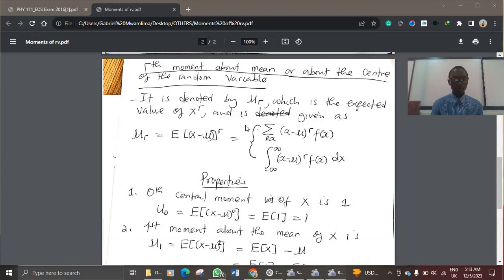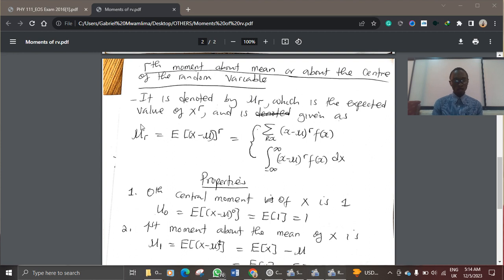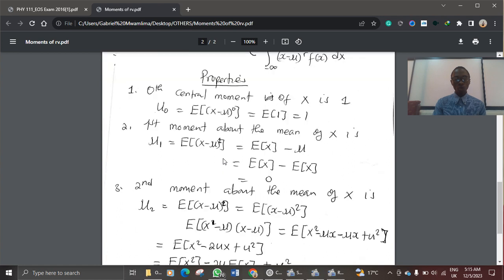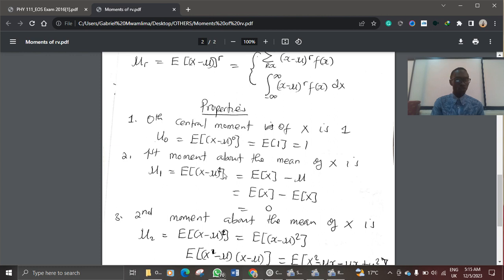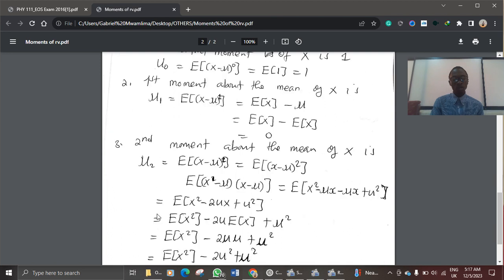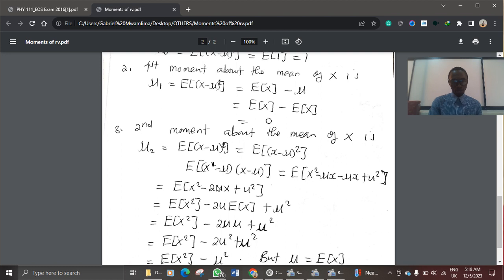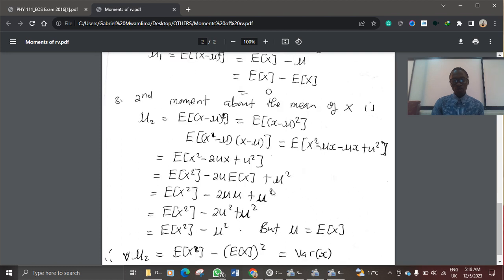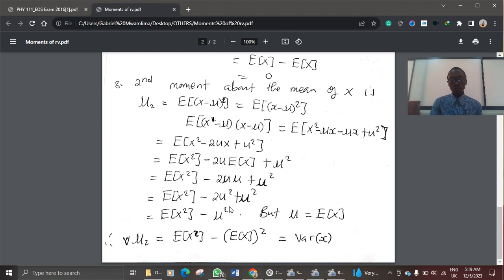Moments about mean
The moment about the mean is a specific type of moment that involves measuring the spread or variability of data points around their mean (average).